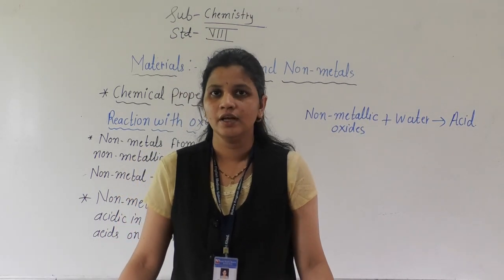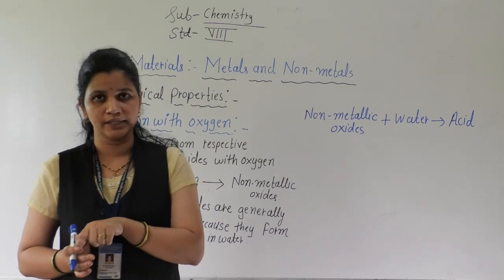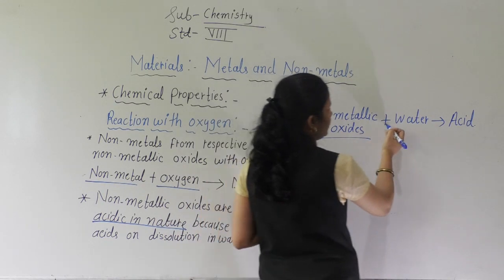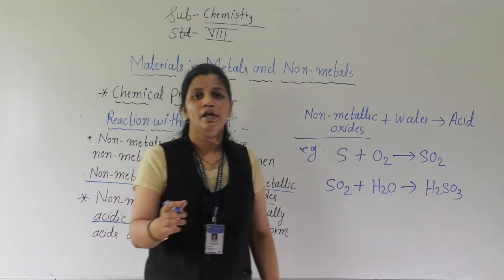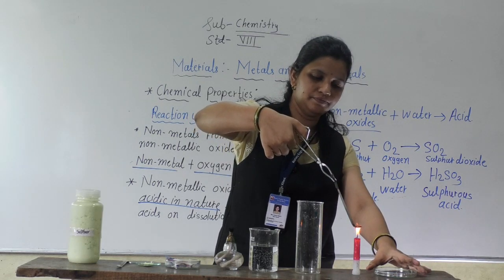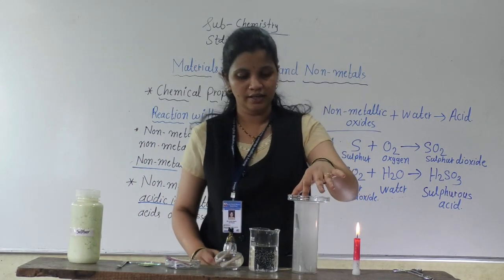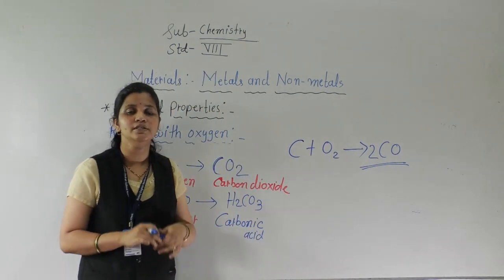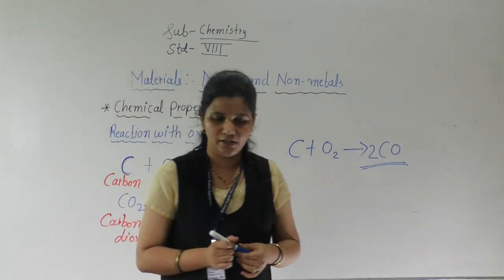class VIII Materials Metals & Non Metals